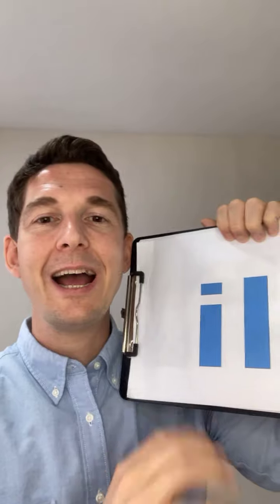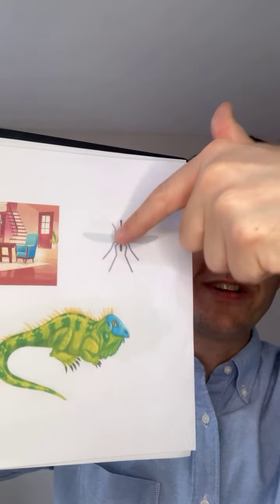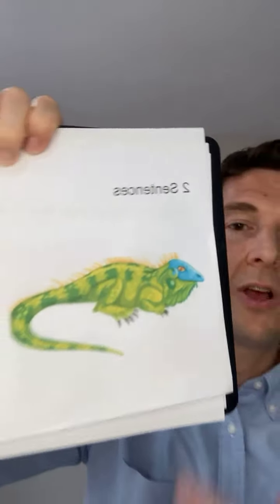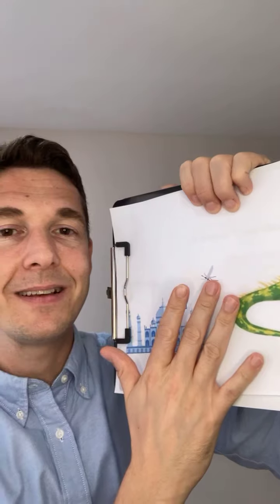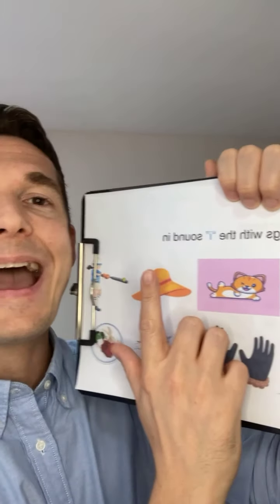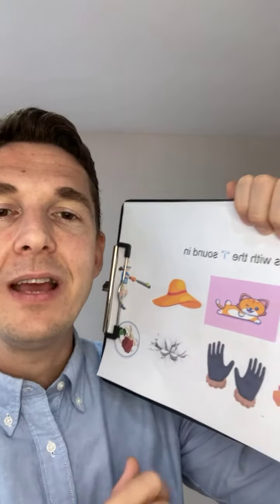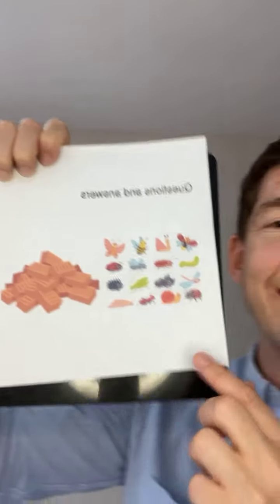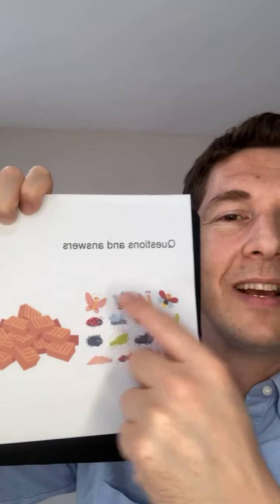Phonics Sound /i/ | words and sentences with the /i/ sound | LIVE class